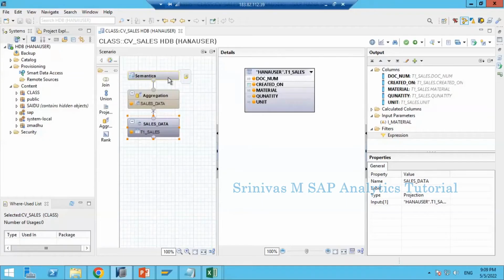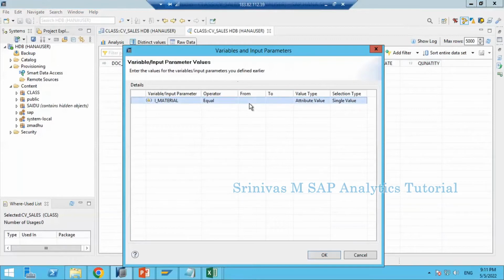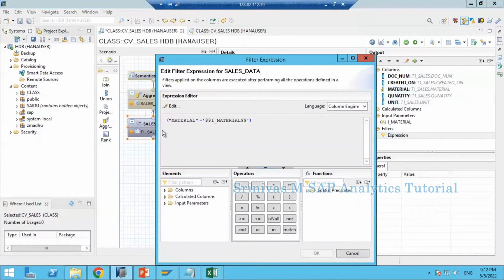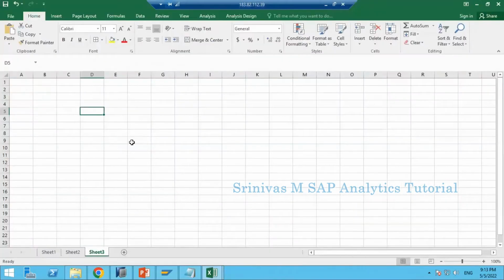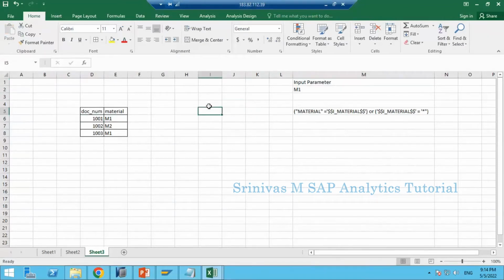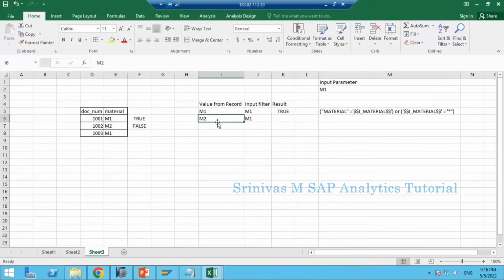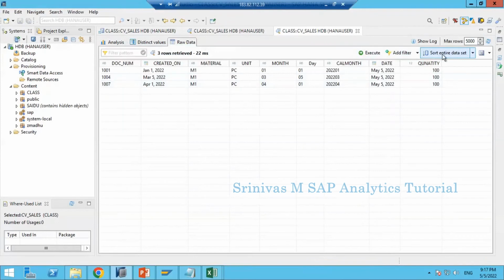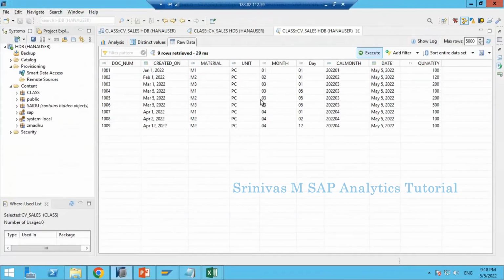19 Difference between Variables & Input Parameters in Native HANA Modelling